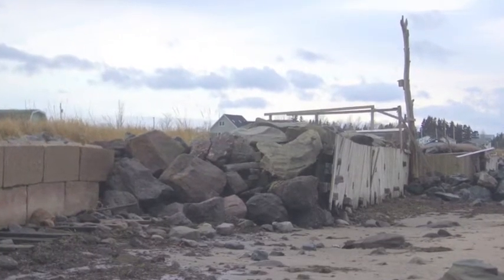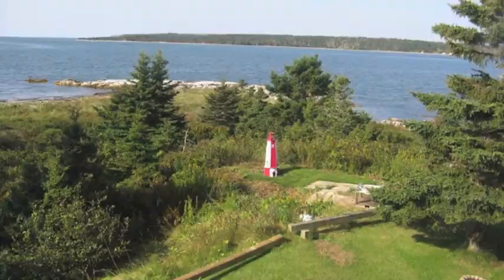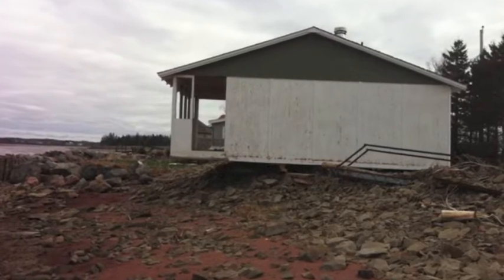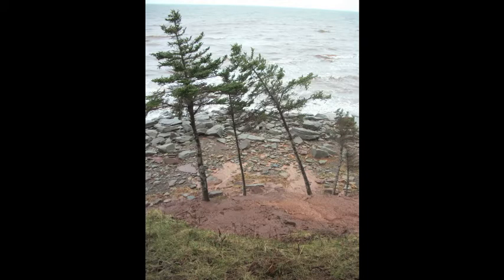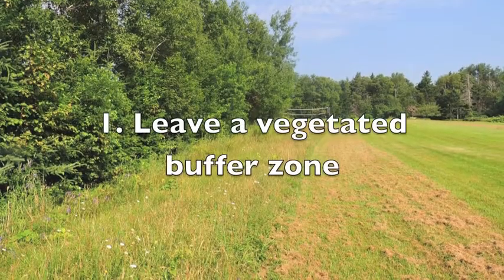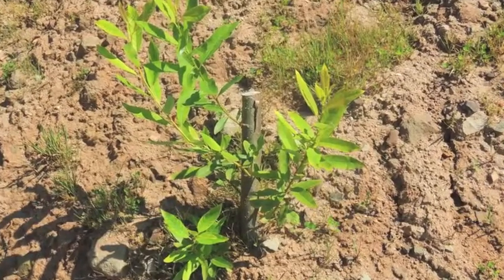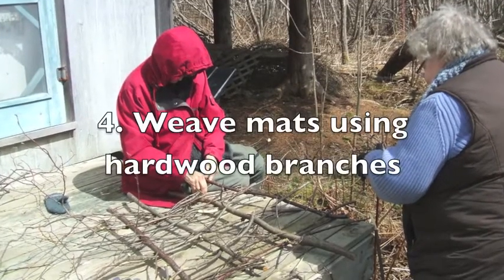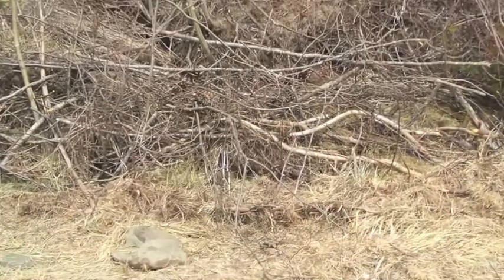Living Shorelines Project Overview